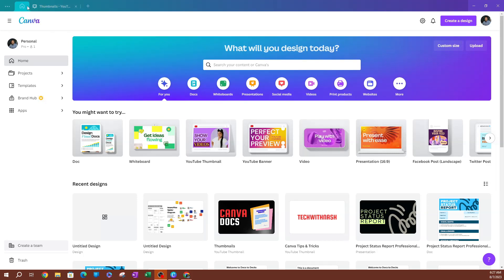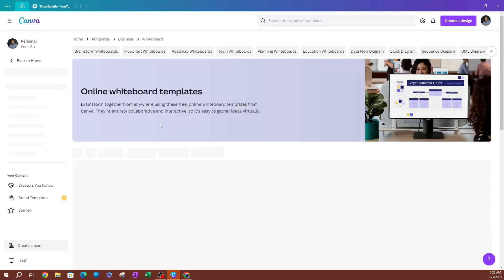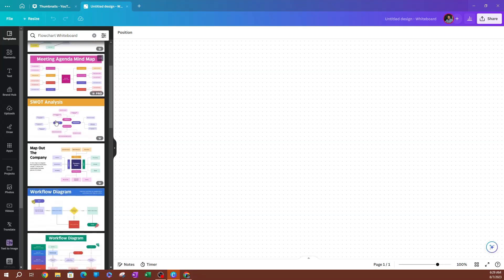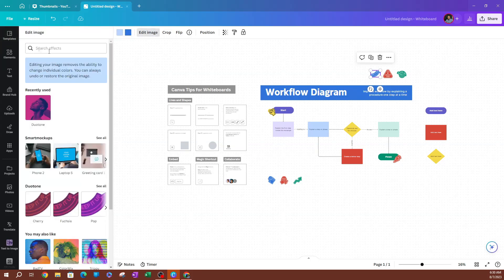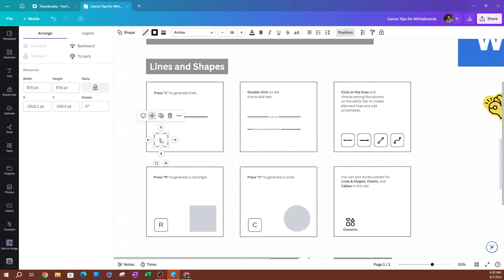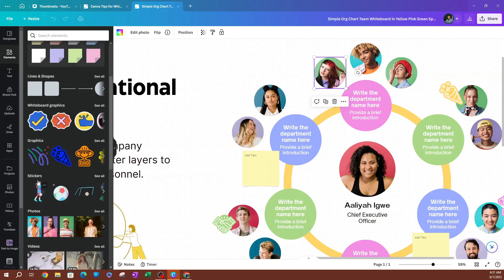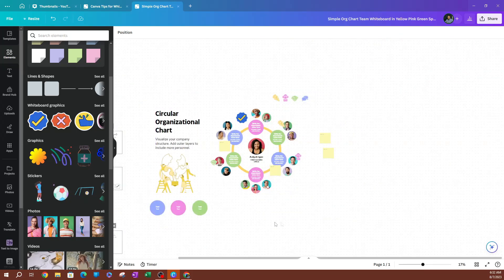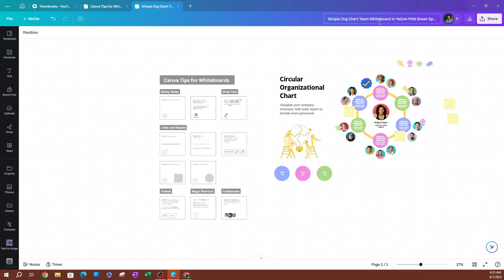Create Amazing Whiteboards in Canva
Create Amazing Whiteboards in Canva - Canva Tutorials